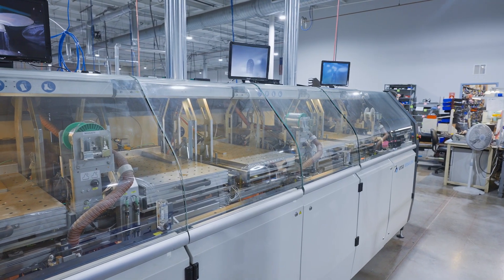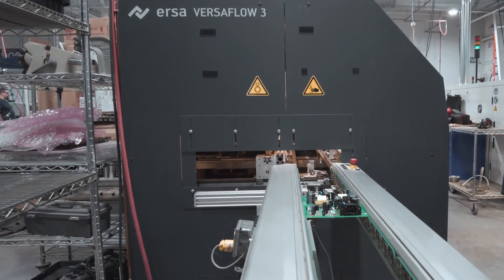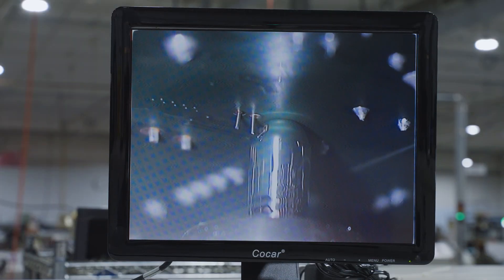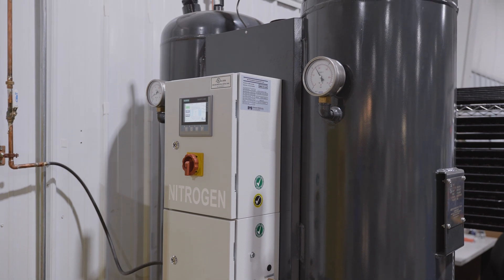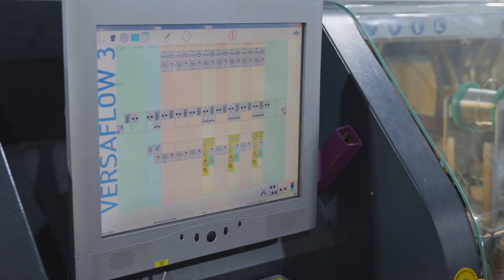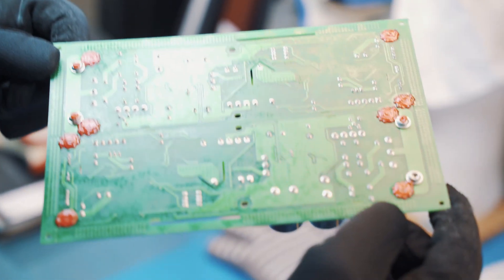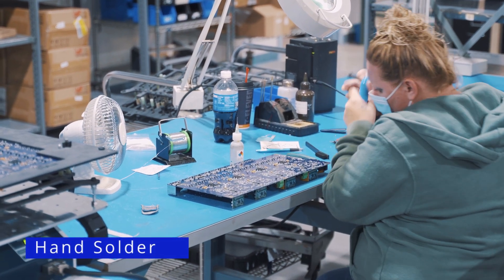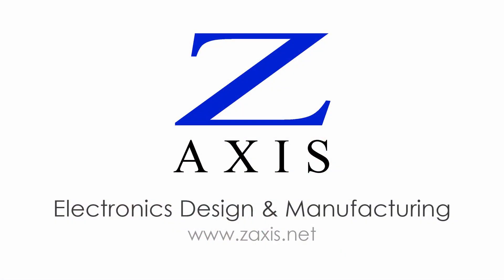Selective soldering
In this video we show the use of selective soldering on mixed-technology printed circuit board assemblies (PCBAs). It features a high-end Ersa VersaFlow 3/45 automated system with multiple stages for fluxing, preheating and soldering boards. Learn how selective soldering increases throughput and quality, and how it compares to wave solder and hand soldering techniques.
Automation equipment like this helps contract manufacturers achieve higher throughput and lower labor costs in high-mix manufacturing, to competitively produce high-quality PCB assemblies in the USA.